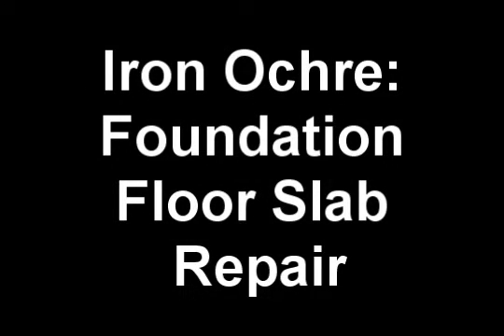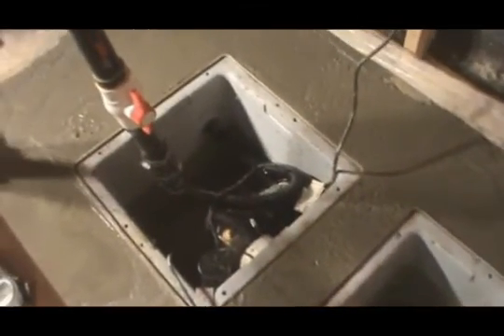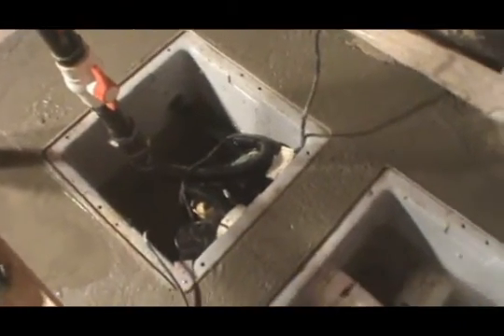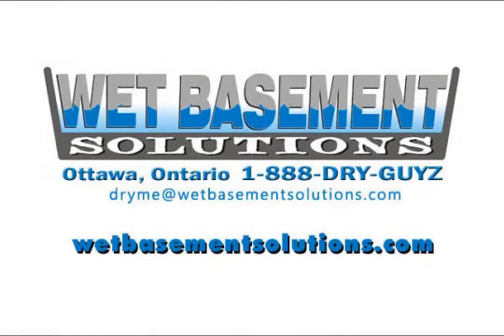Iron Ochre basement drainage solution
Wet Basement Solutions solves an Iron Ochre problem in a basement water drainage system by using a two stage sump pit solution.